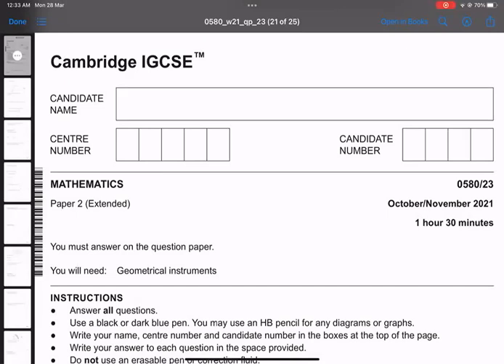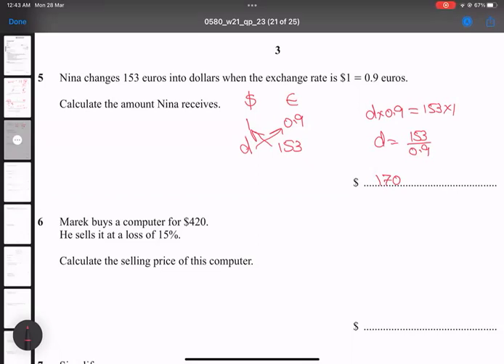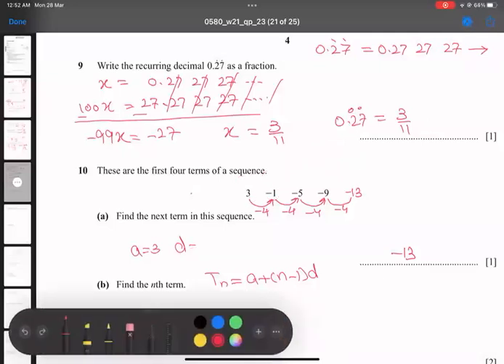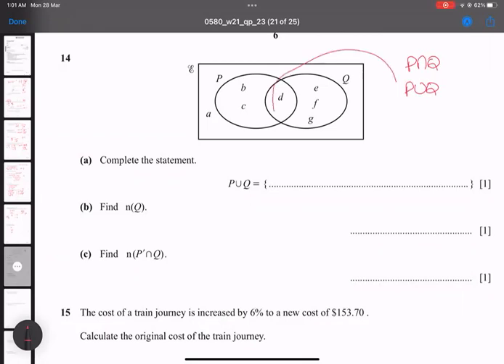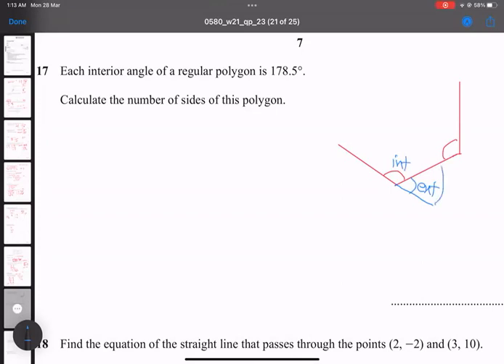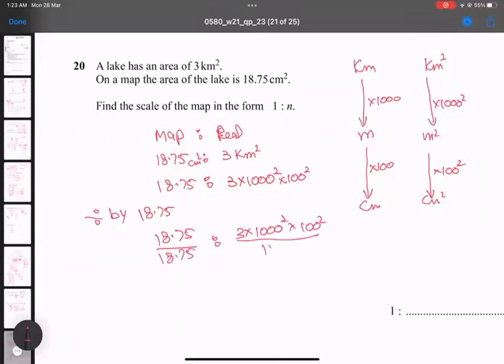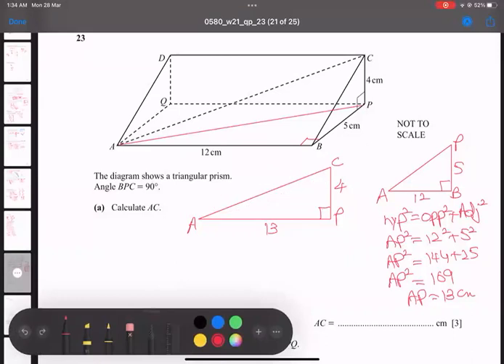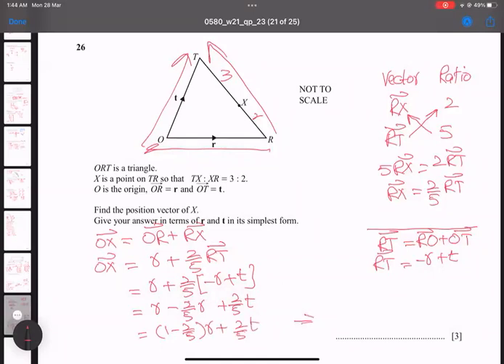Oct 2021 Var 23 0580 Complete Paper 2